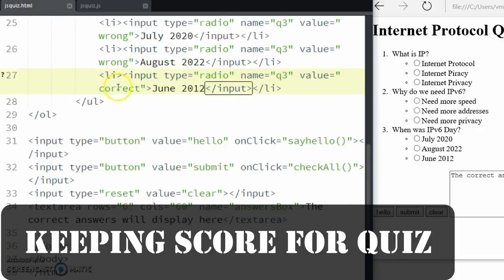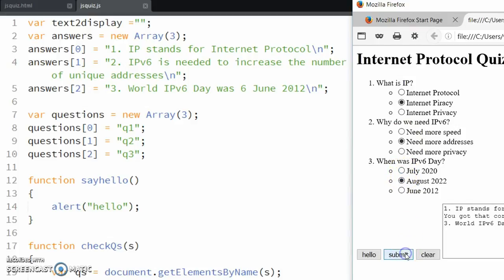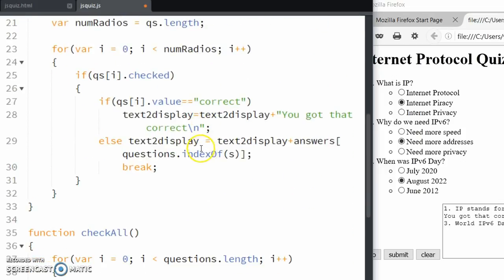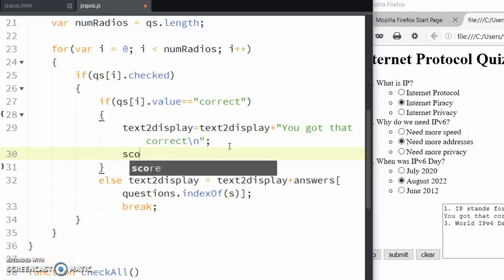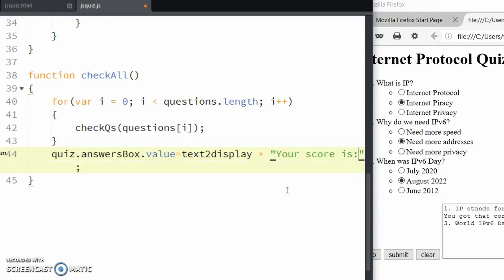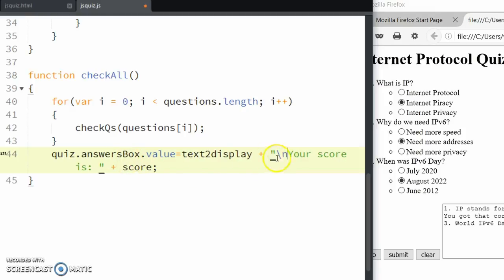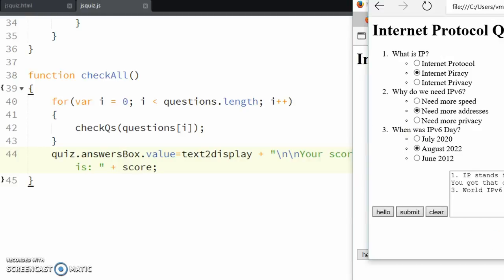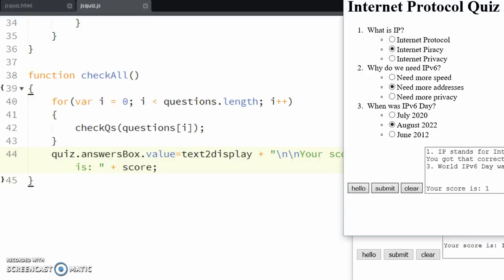QuizInhtmlAndJS10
Updated quiz to include score and recheck browser compatibility.